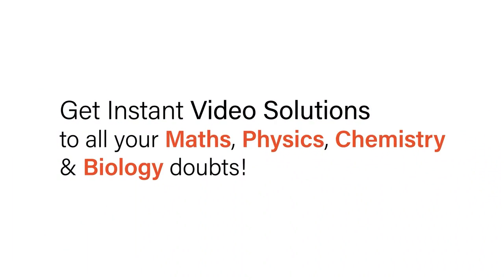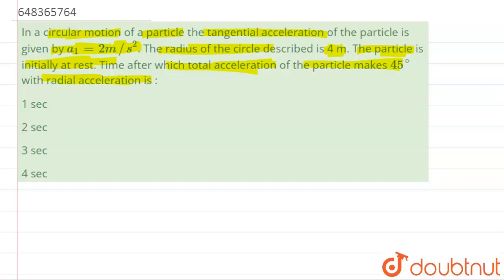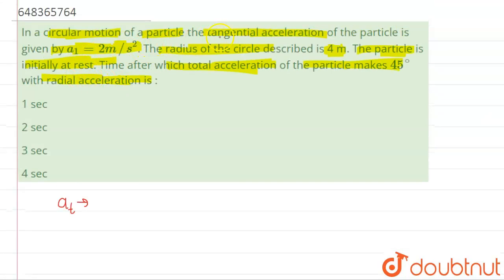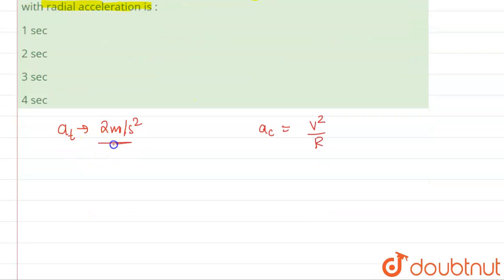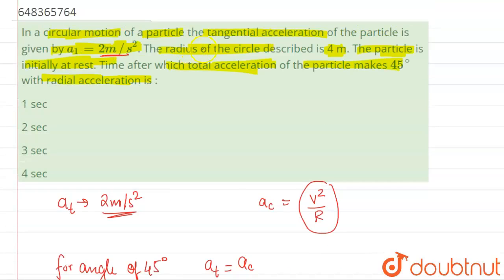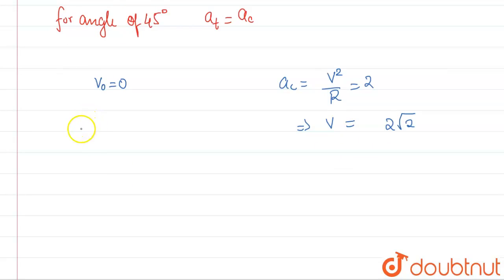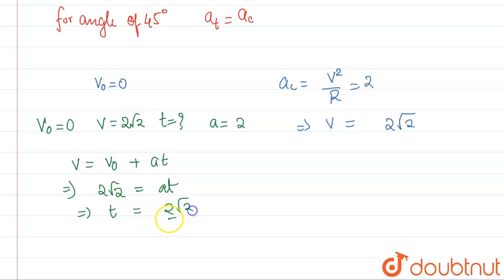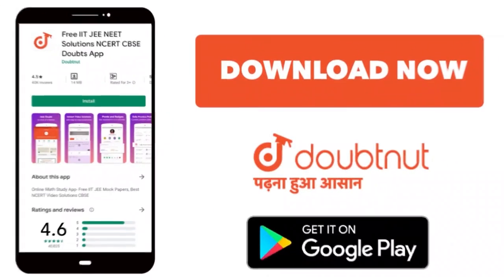In a circular motion of a particle the tangential acceleration of the particle is given by a_(1...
In a circular motion of a particle the tangential acceleration of the particle is given by a_(1)= 2m//s^(2). The radius of the circle described is 4 m. The particle is initially at rest. Time after which total acceleration of the particle makes 45^(@) with radial acceleration is :
Class: 11
Subject: PHYSICS
Chapter: HORIZONTAL CIRCULAR MOTION
Board:IIT JEE

👉 Have Any Query? Ask Us.